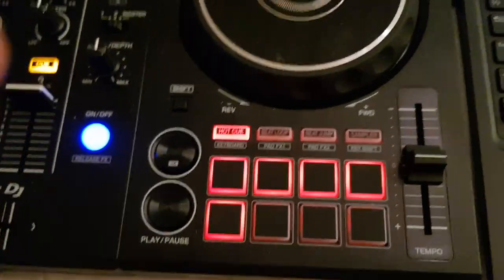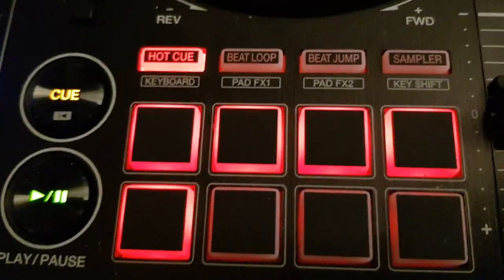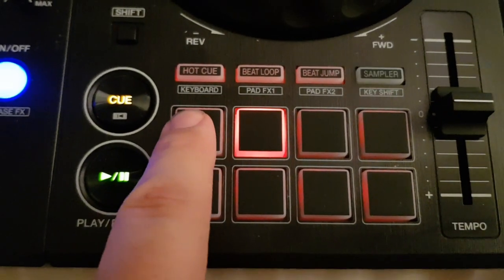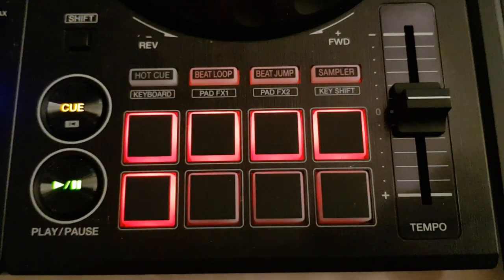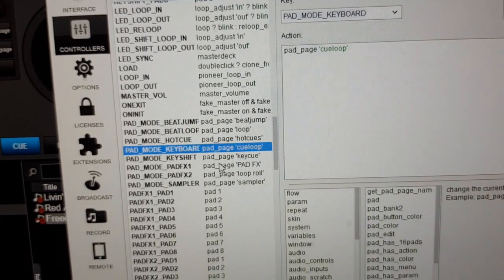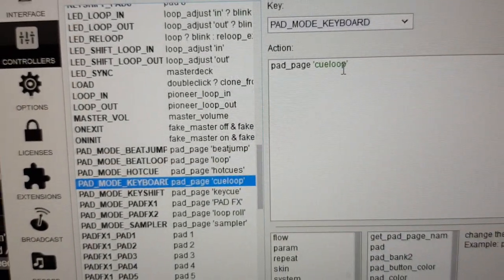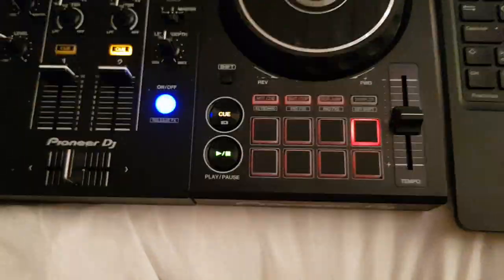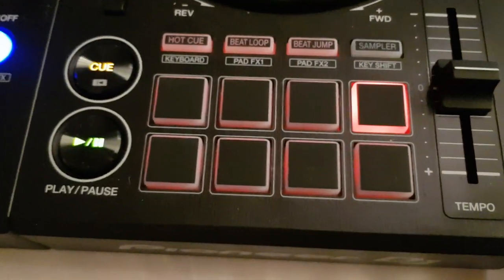Quick n' Handheld: Changing key play on DDJ-400 and DDJ-1000 in VDJ 8.3/2018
NB: There is a small error in the script in the video - use the ones in this description instead

This video shows how you in VDJ8 can re-map the 2 pad functions KEYBOARD and KEY SHIFT on the Pioneer DDJ-400 and Pioneer DDJ-1000 to be more like when you use the controllers with Rekordbox

Scripts used:
PAD_MODE_KEYBOARD: pad_page 'keycue' & keycue_pad_jump 0
PAD_MODE_KEYSHIFT: pad_page 'keycue' & keycue_pad_jump 1

Scripts if you also want to change the LEDs so they match - this is for the DDJ-400:
LED_PAD_MODE_KEYBOARD: pad_page 'keycue' && keycue_pad_jump OFF
LED_PAD_MODE_KEYSHIFT: pad_page 'keycue' && keycue_pad_jump ON
These keys may not be on the currently mapped list, so you may need to locate them in the dropdown
On the DDJ-1000 you can take advantage of the LED color options and make the LED scripts a little better